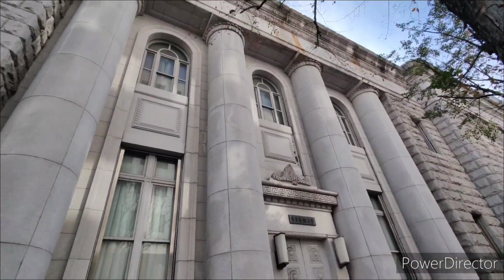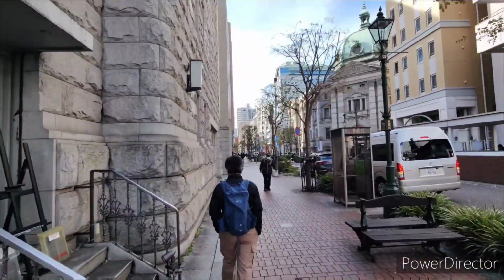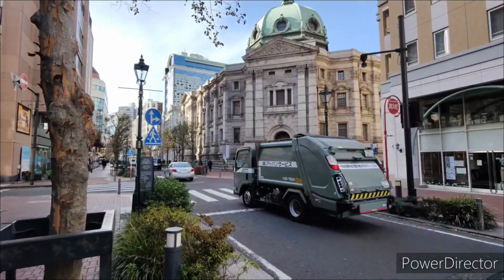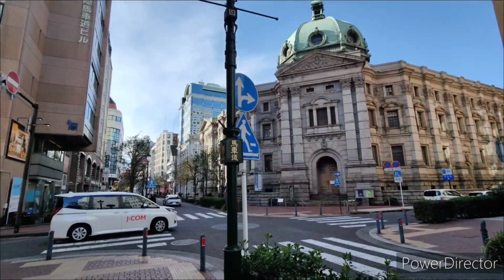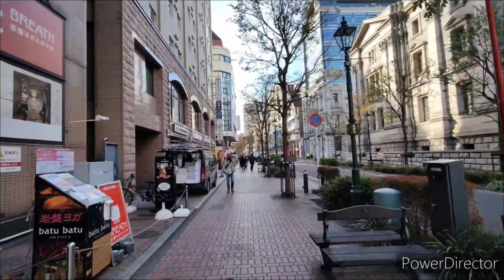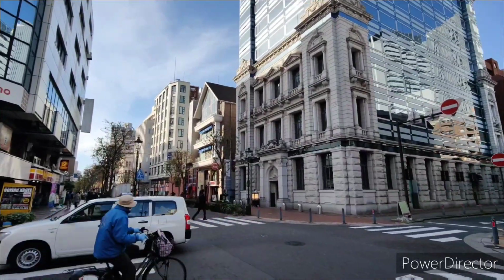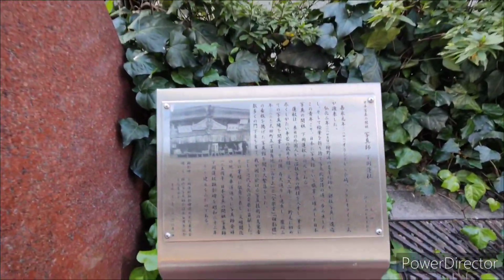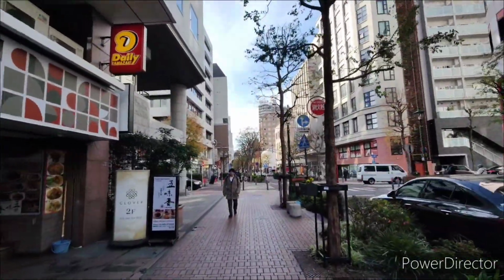Europe_in_Japan street japan walkthrough tour europe